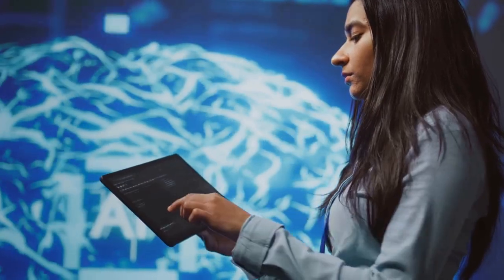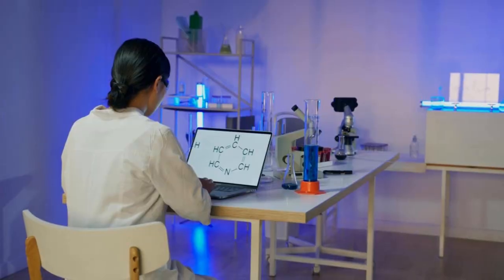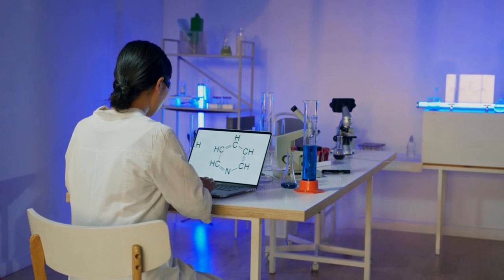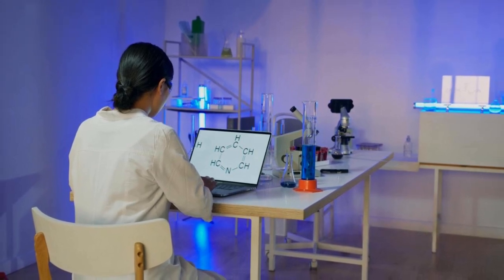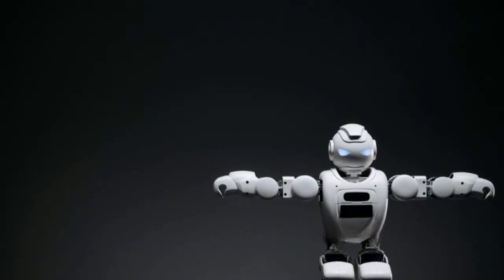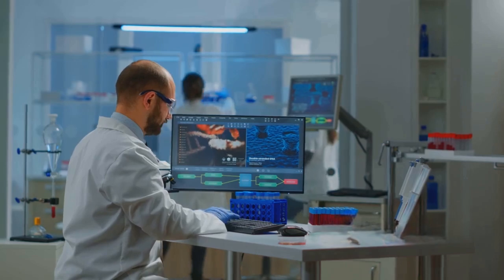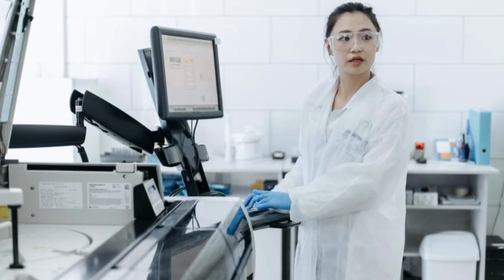PubTator 3.0: The Ultimate Tool for Biomedical Literature Annotation & Mining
Discover how PubTator 3.0 revolutionizes biomedical literature mining with advanced AI-powered annotation tools. Ideal for researchers, students, and healthcare data scientists.